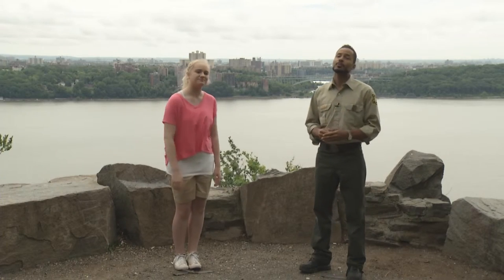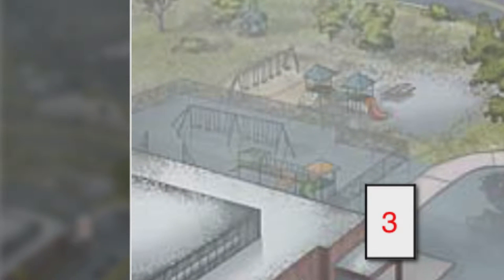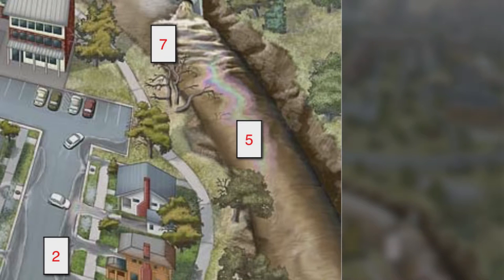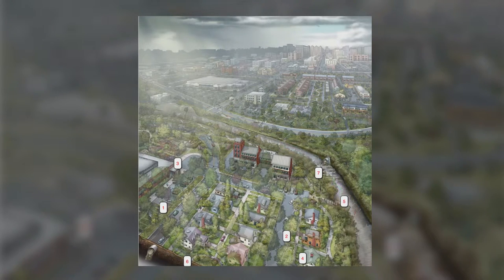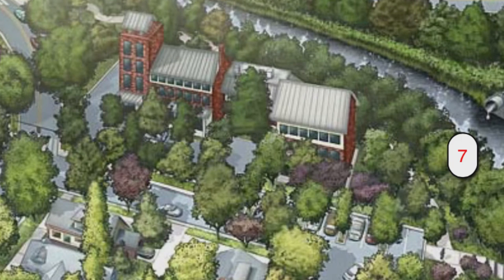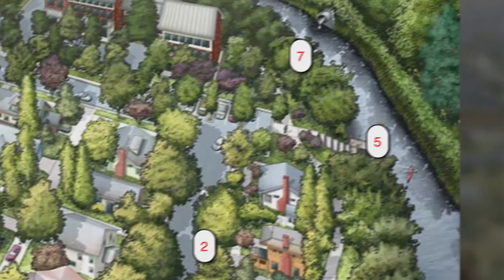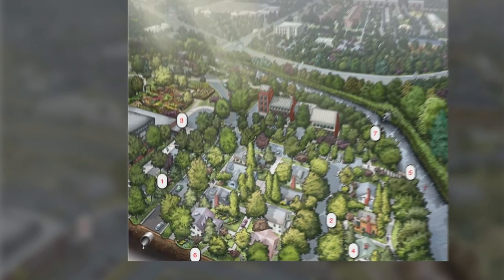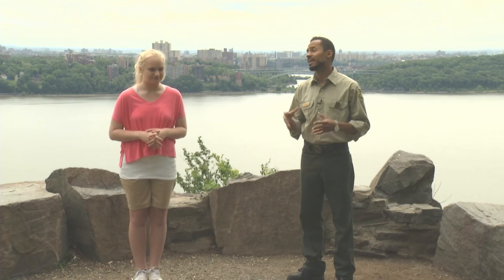Trees help keep water clean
Trees and shrubs conserve water, help keep water clean and minimize runoff.